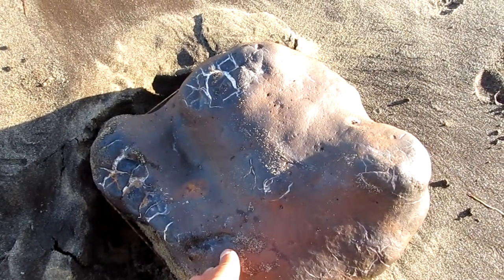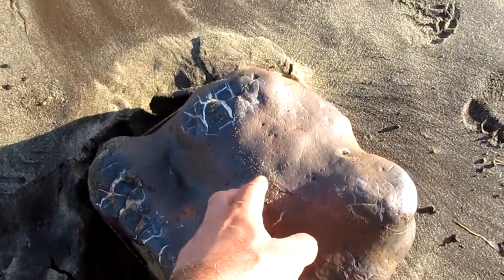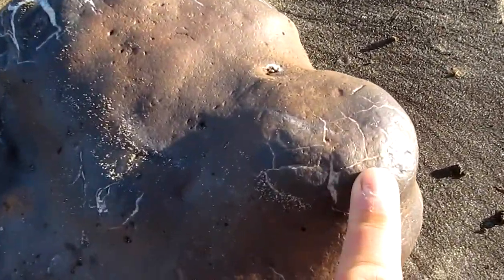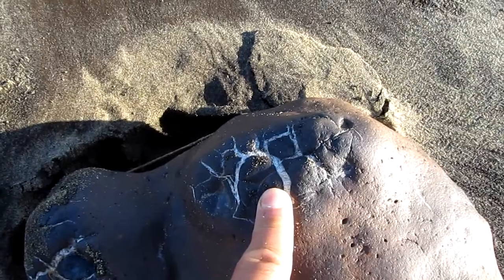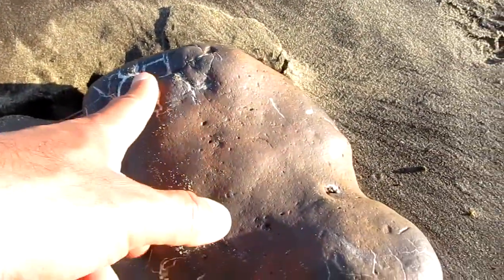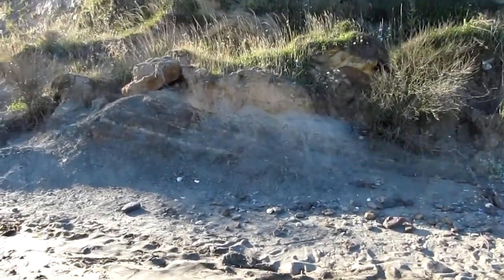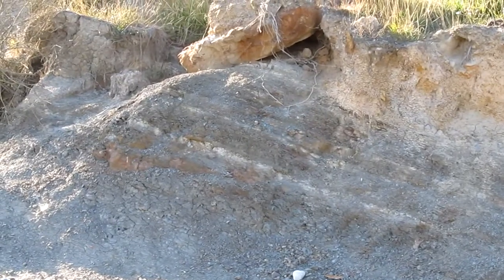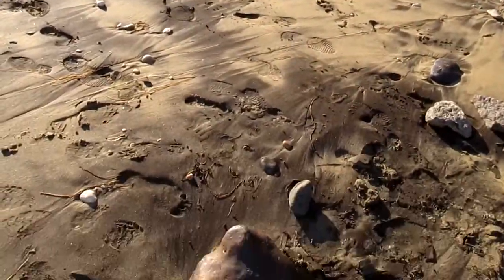Discovered Dinosaur Footprint in Isle of Wight!